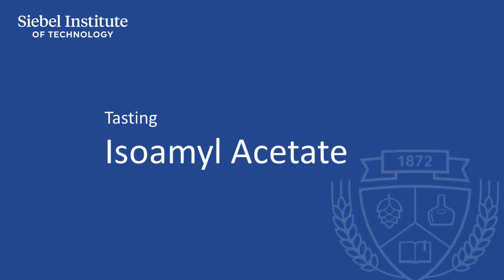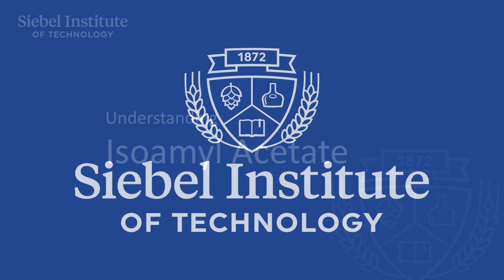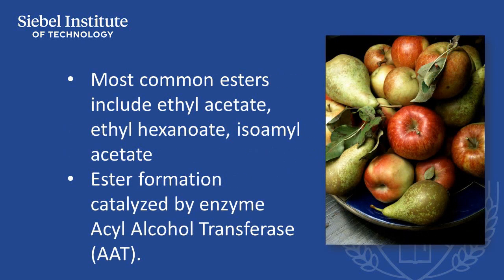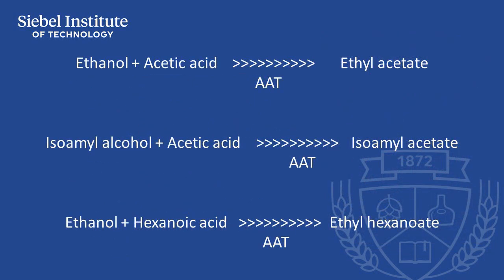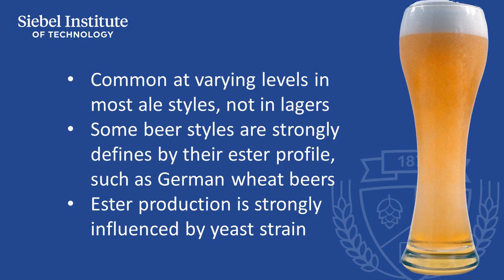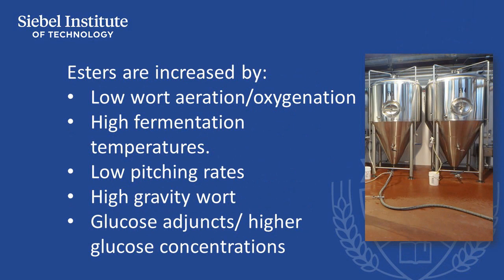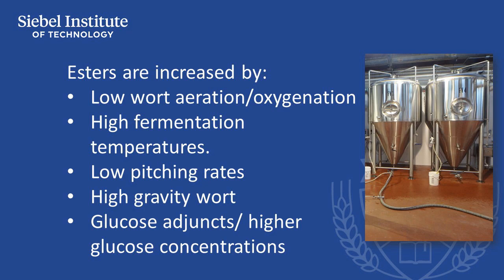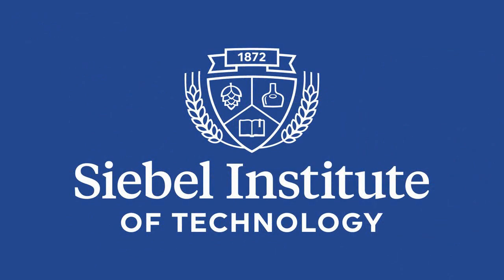Isoamyl Acetate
FLAVOR 17 - ISOAMYL ACETATE - BANANA, PEARDROP

This video describes the taste, aroma, and flavor attributes of Isoamyl Acetate, a commonly-occurring compound in brewing. The video also presents the origins of the compound in beer and its control factors. This is part of a series of videos used as an aid to conducting beer sensory training with the Siebel Institute Sensory Training kits.